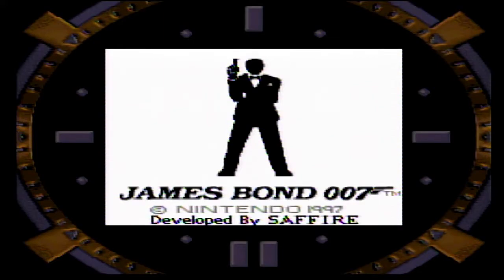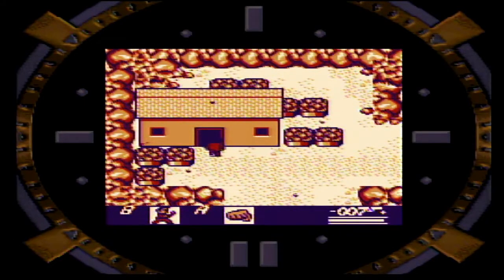James Bond 007 (Game Boy): The Forgotten Bond Game?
James Bond has had a lot of adventures on the consoles through many generations, but what about this gem on the Game Boy? Let's take a look at this shaken but not stirred handheld Bond game!